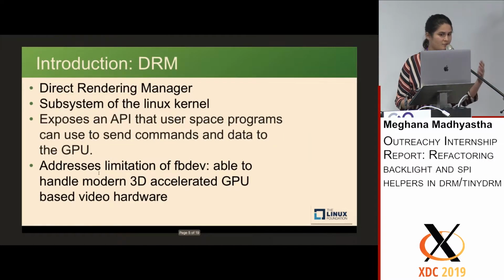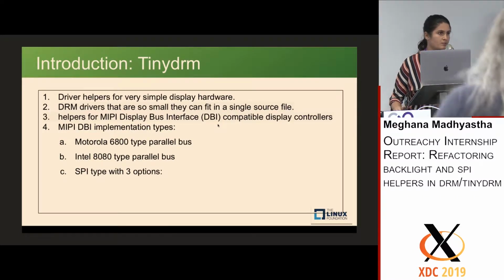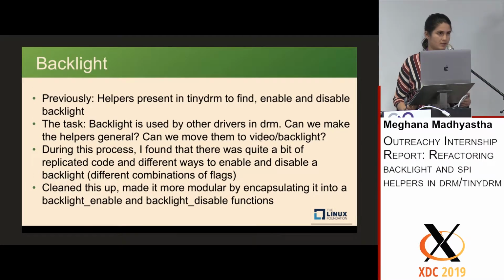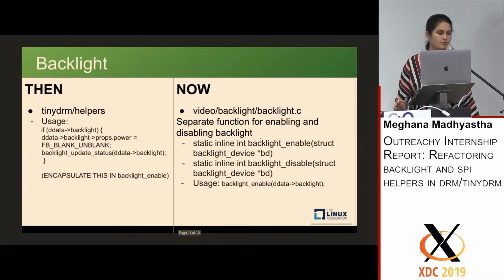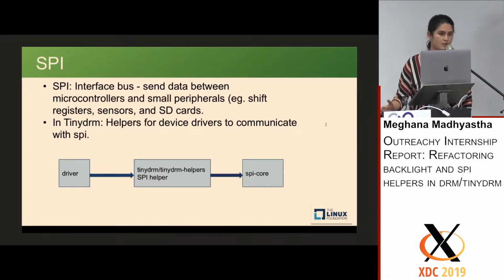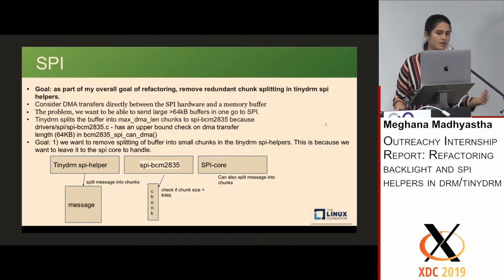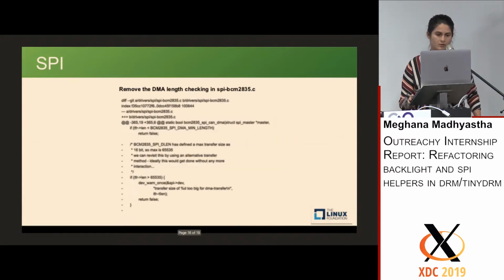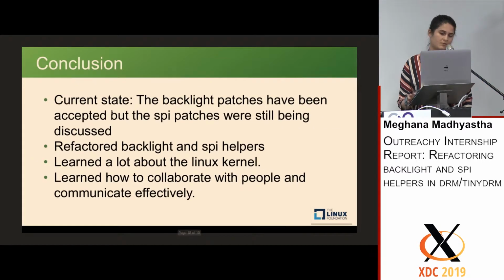XDC 2019 | Outreachy Report: Refactoring backlight & spi helpers in drm/tinydrm - Meghana Madhyastha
In this talk, I will briefly describe my contributions as an outreachy round 15 intern. Broadly, I worked on refactoring code in the tinydrm subsystem. Specifically, I refactored the backlight and the spi helper functions.